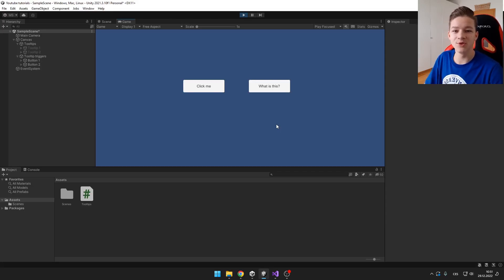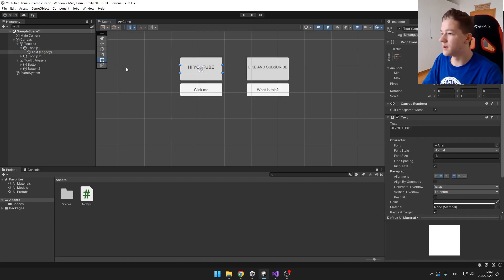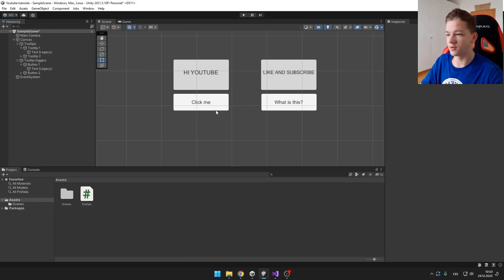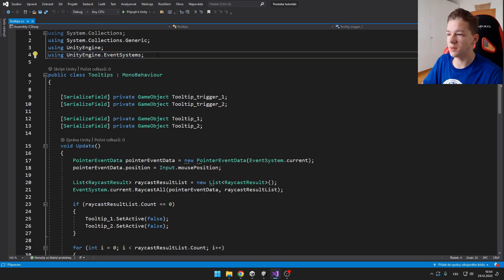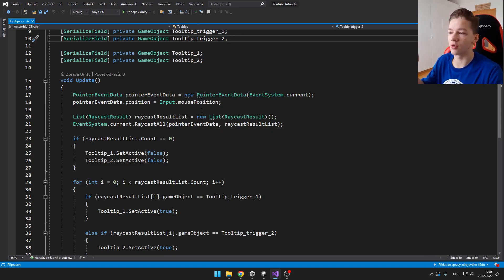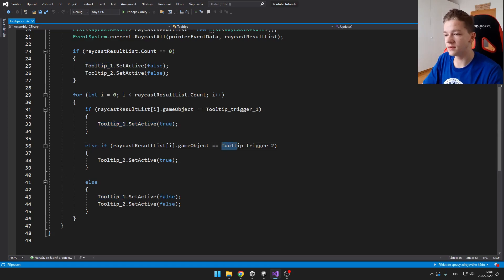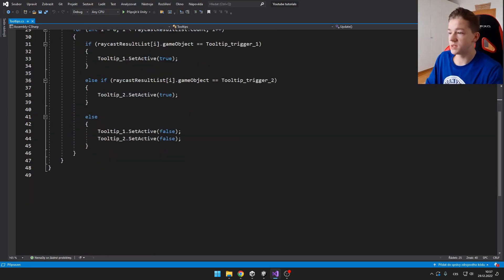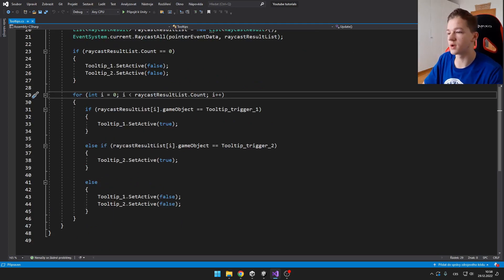EASIEST way to create TOOLTIPS for UI in Unity (code in comments)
I'm going to teach you how you can easily add UI tooltips to your Unity game!

Chapters:
0:00 Intro
0:21 Scene setup
1:21 Code explanation
3:35 How to add more tooltips
4:15 Outro